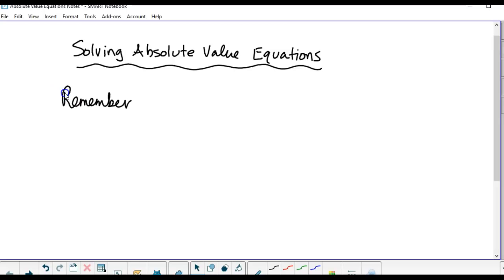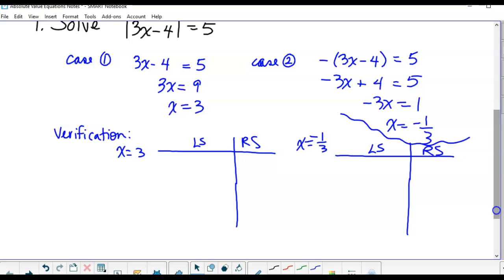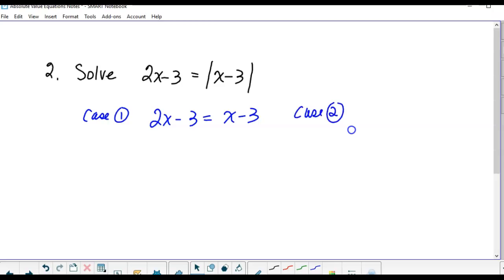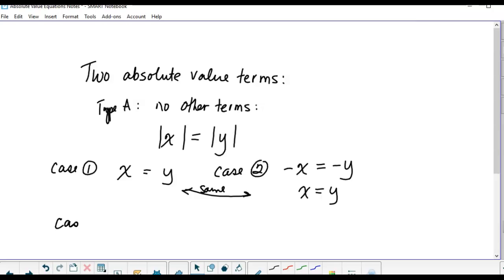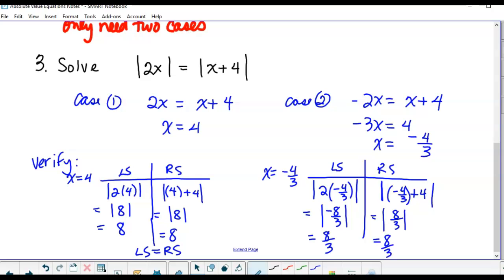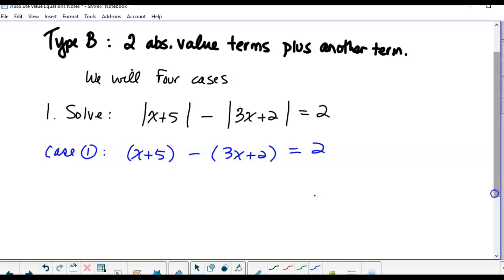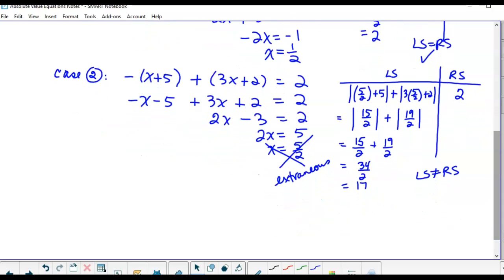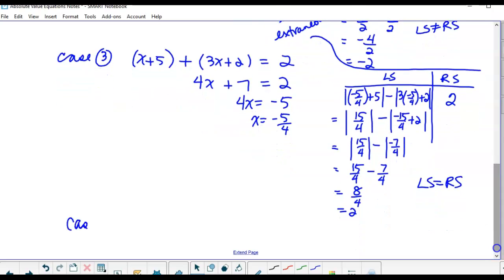465 Solving Absolute Value Equations